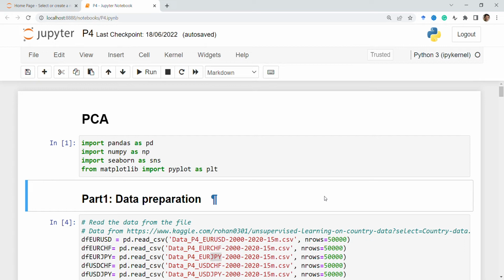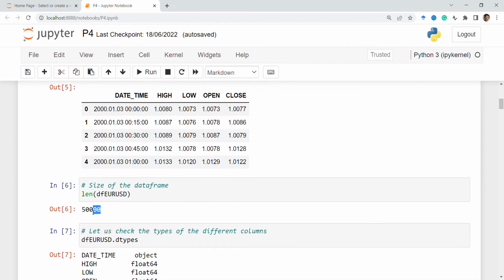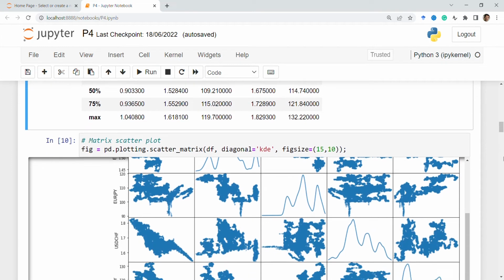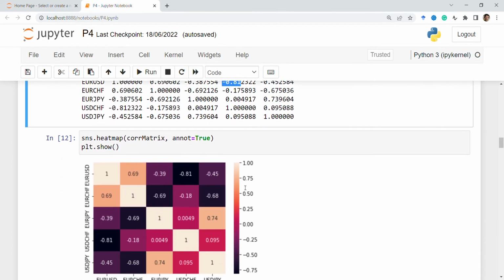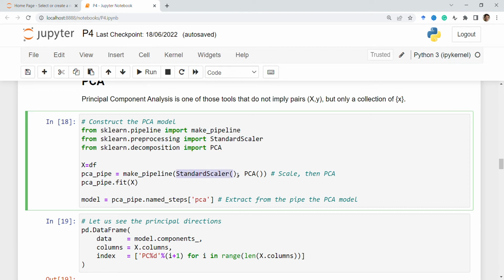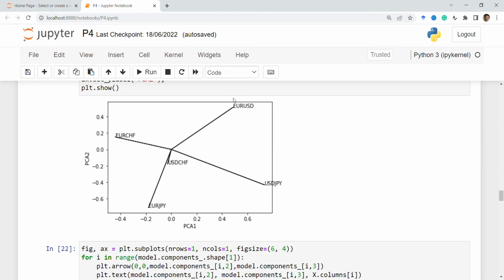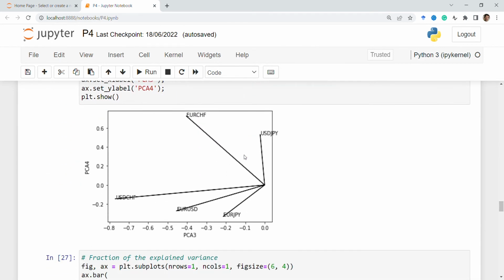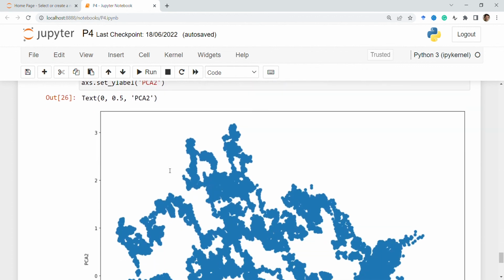PCA Example 02b. Forex (Jupyter)